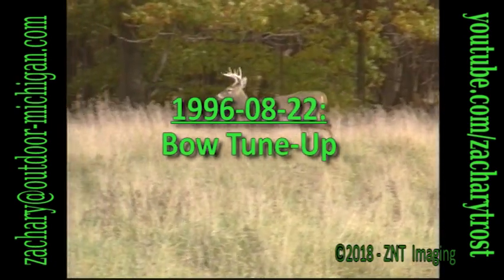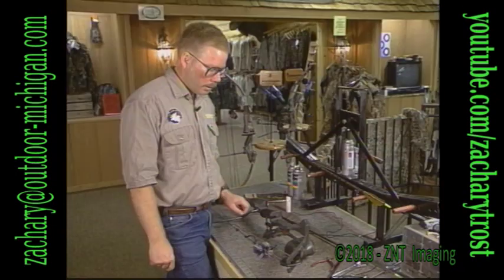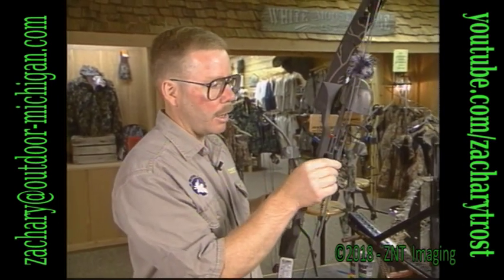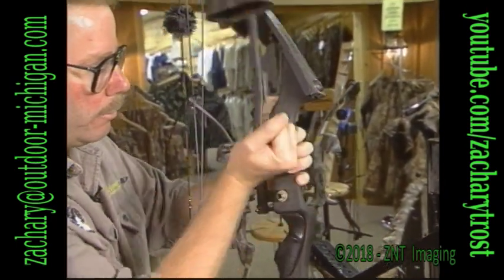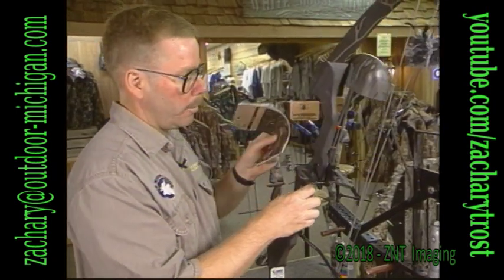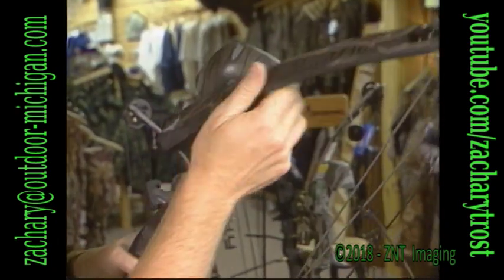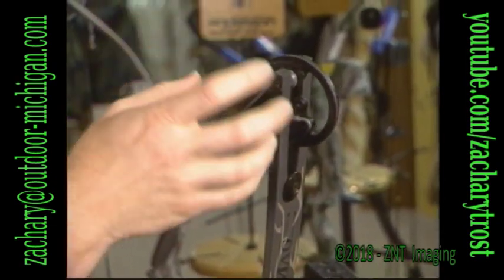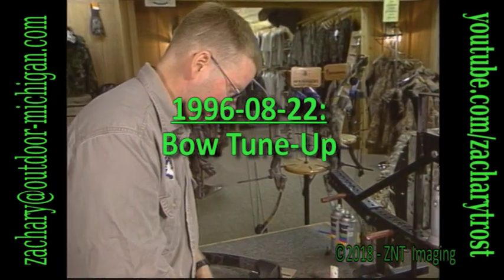1996-08-22: Bow Tune-Up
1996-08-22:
Bow Tune-Up. Fred Trost speaks with an Archery Expert at Anderson Archery about proper things to check to get your Bow ready for the season.